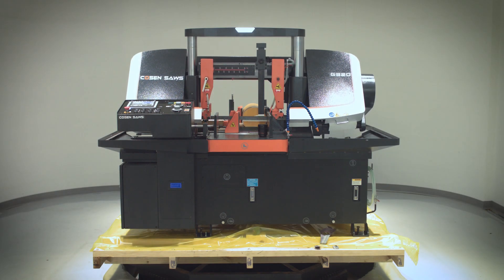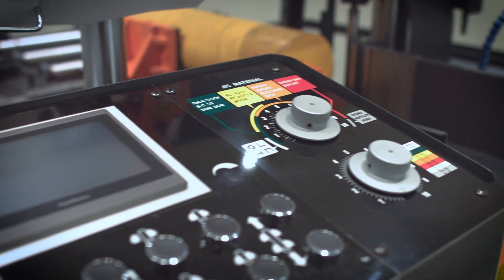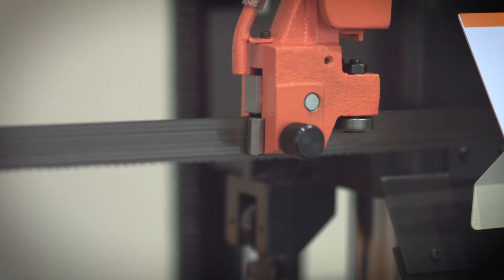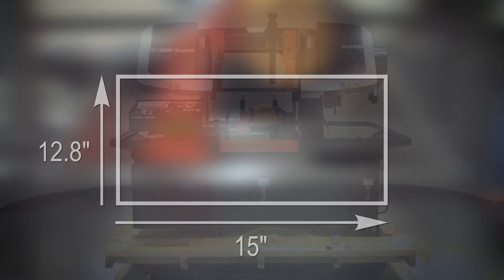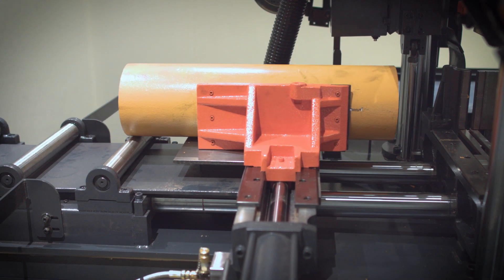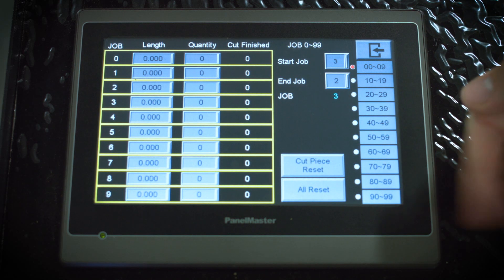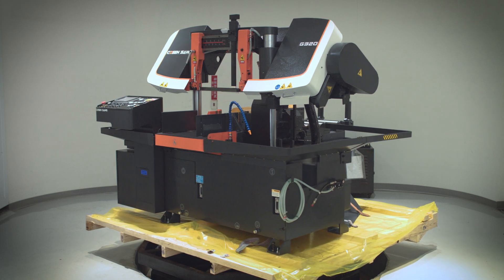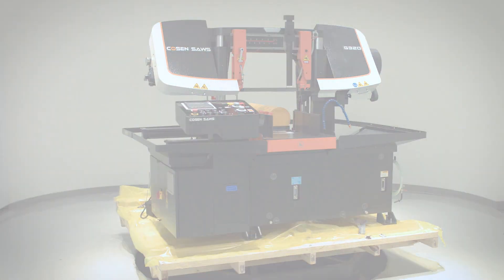Cosen's G320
A Horizontal Dual Column Band Saw
Fully Automatic and Programmable

Round Capacity: 12.8"
Rectangular Capacity: 12.8" x 15"

Features:
  • Hydraulic dual column design
  • Gearbox designed to accept
    high lateral pressure (no thermal
    distortion)
  • Inverter blade drive system
    which allows infinitely variable
    blade speeds
  • 5.7” HMI touchscreen
  • Adjustable flood coolant system
  • Motor driven, synchronized wire
    blade brush
  • Carbide blade guides and bearing
    provides additional blade support
  • Rigid cast-iron guide arms
  • Automatic hydraulic blade
    tensioning device
  • Cast-iron hydraulic vise
  • Split vise jaw for reduced burr
  • Save-A-Blade feature
  • Precision feed pressure and feed
    rate dual valve system for optimal
    cutting performance
  • Computer controlled multiple indexing
    up to 999” max length
  • Mechalogix ® Advanced Package